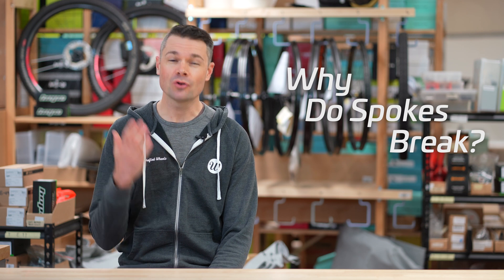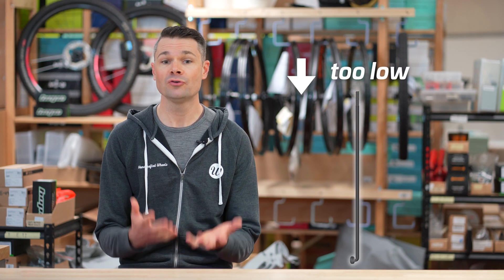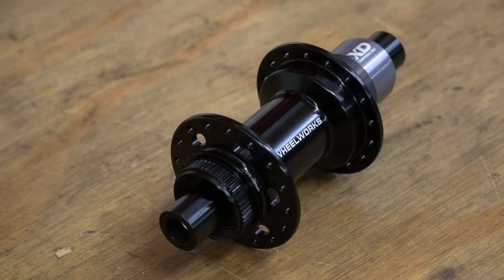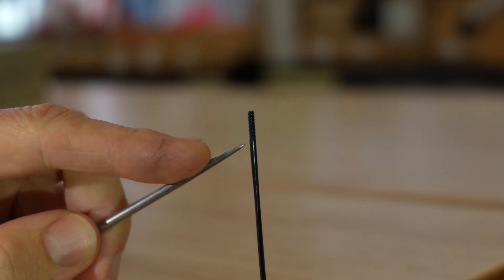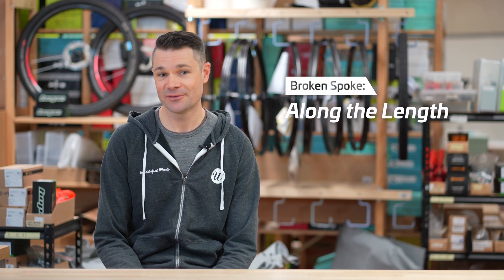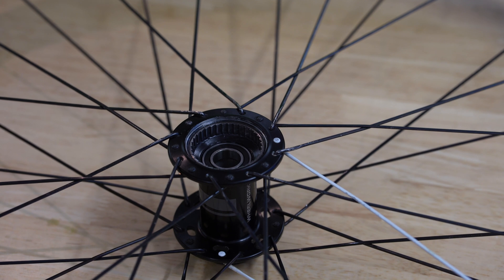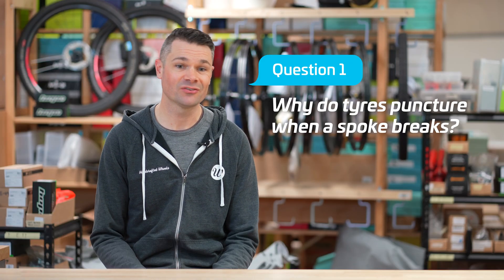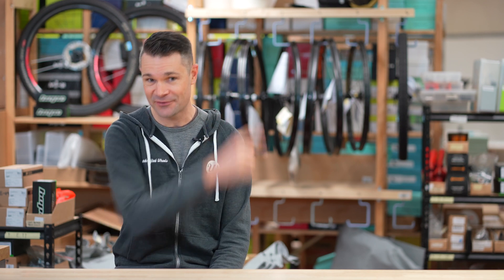Why Do Spokes Break?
Unless something getting jammed into it a wheel should not break spokes.  It’s the wheelbuilder’s job, that’s us, to use the right components, the right build processes and the right tools to ensure that your new wheels arrive perfectly straight and perfectly tensioned, but importantly that they stay that way without breaking spokes, for their life.

This video takes a look at the main reasons that spokes and nipples break and what we do to pre-empt and mitigate them.

Over the past 16 years of running Wheelworks I’ve seen a lot of broken spokes which has given me a chance to analyse and understand these problems.  From day-1 I’ve wanted to build durable, reliable wheels so understanding unexplained failures is critical.  It’s incredibly rare that our wheels break spokes but it does happen and we continue to incorporate what we learn into the finer points of our components and processes.

0:00 Introduction
0:47 Breaking at the Head
2:32 Mitigate Head Breakage
3:40 Breaking at the Nipple
4:06 Mitigate Break at Nipple
5:44 Nipples Breaking
6:41 Mitigate Broken Nipple
7:34 Breaking Along the Length
9:24 Question 1
10:09 Question 2
10:27 Question 3
10:58 Question 4